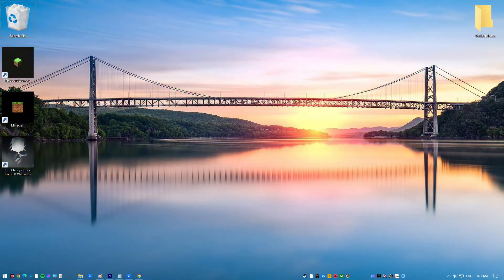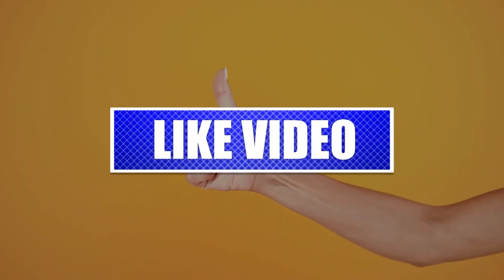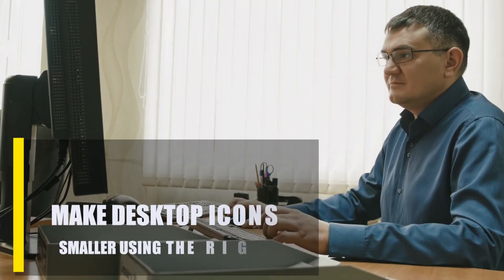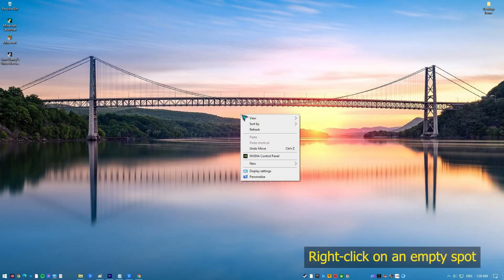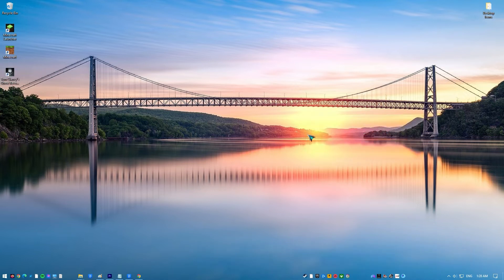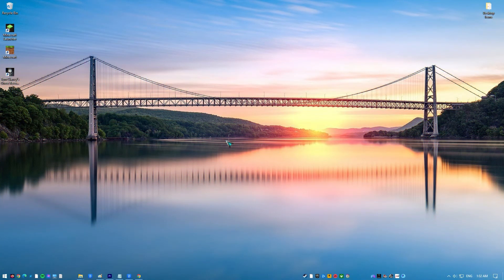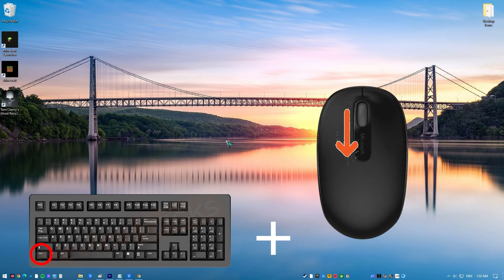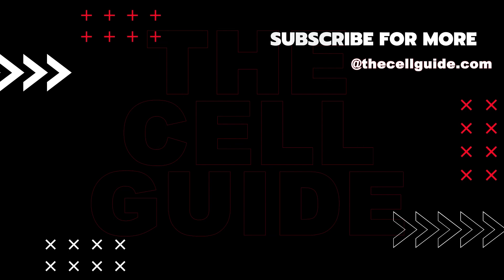How To Make Desktop Icons Smaller | Resize Desktop Icons in Windows 10/11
One of the features in Windows 10 or Windows 11 is that the user can change the size of their desktop icons to fit their needs. If you’re looking for changing the size of your desktop icons but you have no idea how to do it, this video is for you.
We’ll show the two easy ways to make this happen.